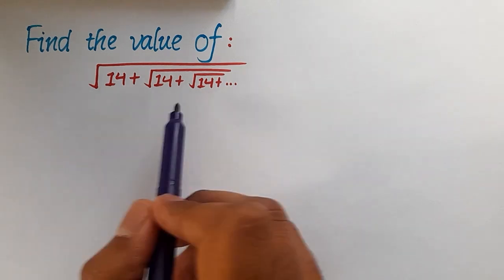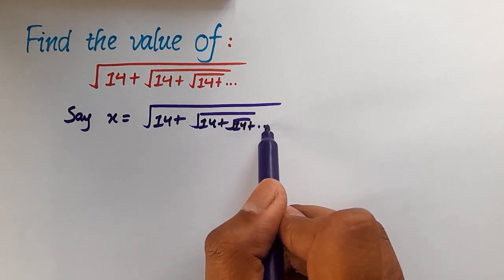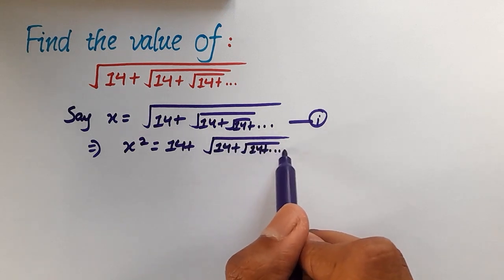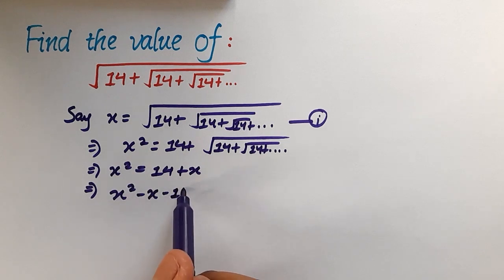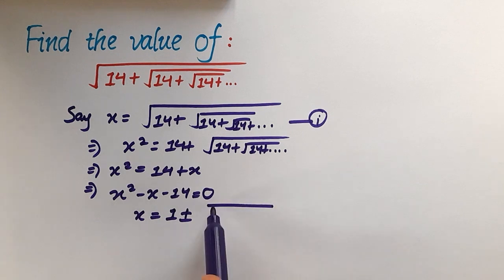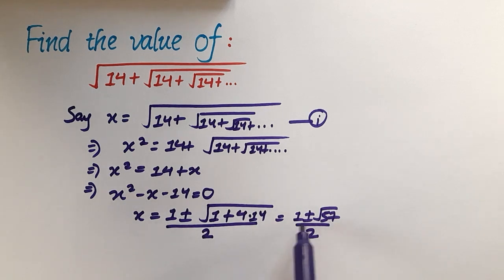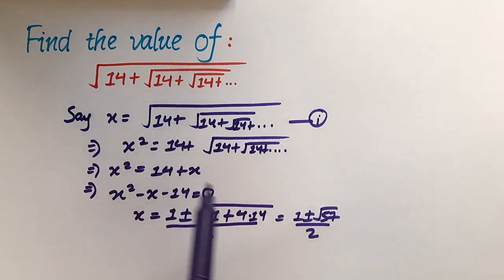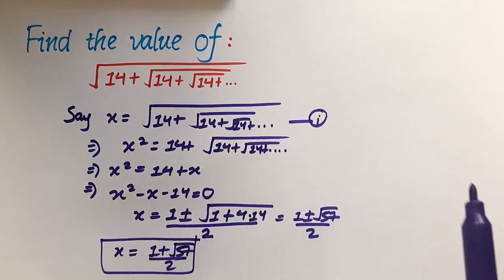Math Olympiad Question | You should know this maths